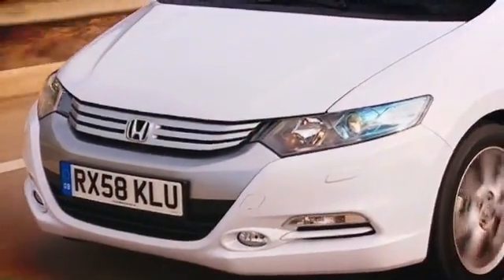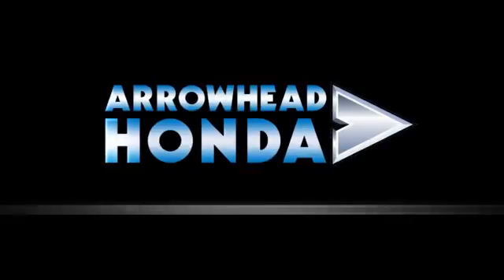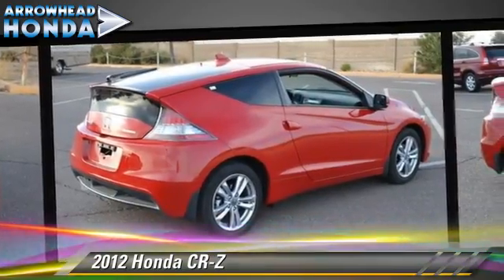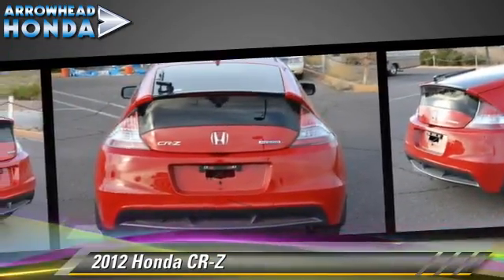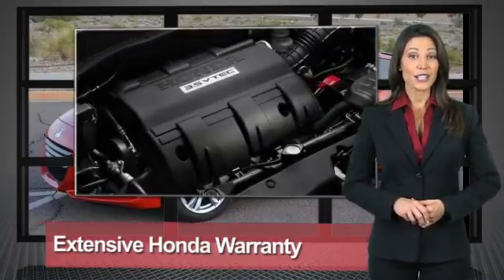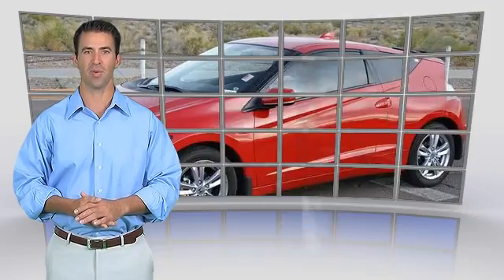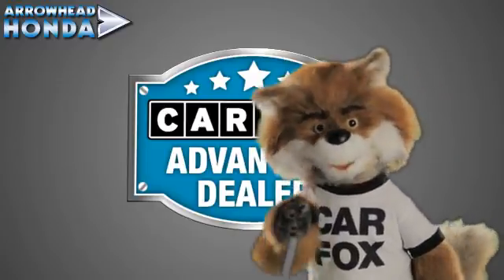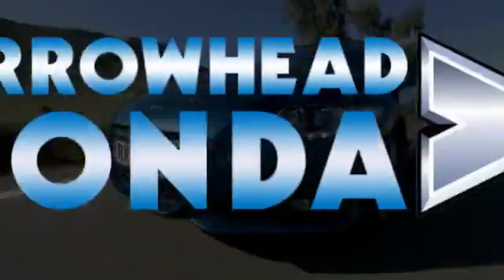Arrowhead Honda, Peoria AZ 85382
Arrowhead Honda

[DFIN:2:2263588:I:648ECBE3:ce39de7db0b7842c626a6b009ec87a3b]